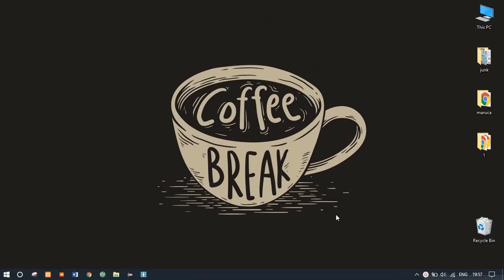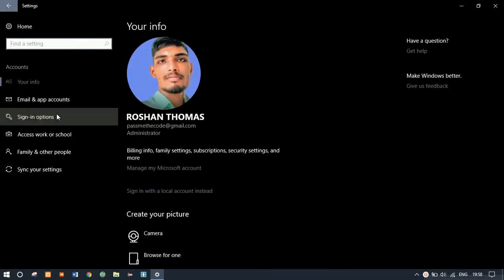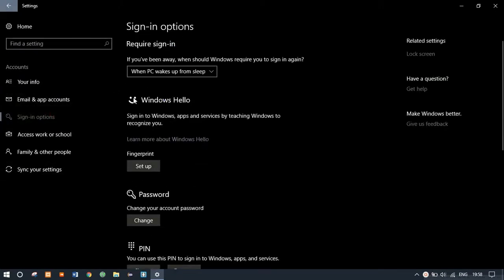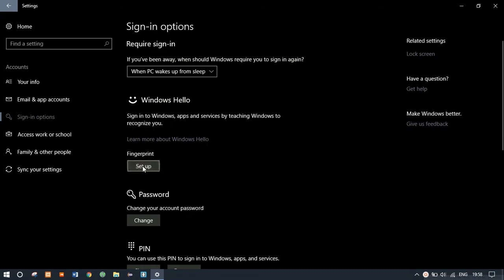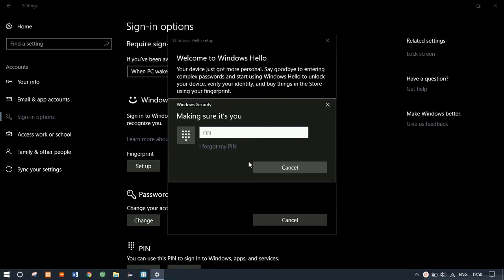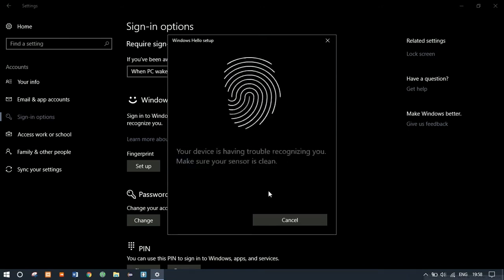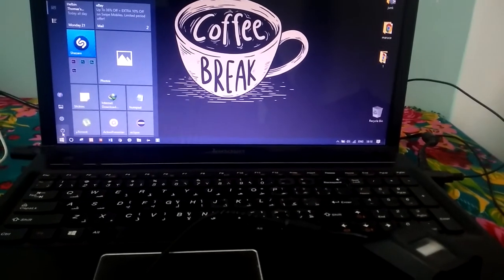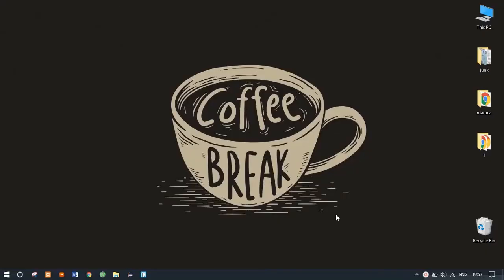SecuGen Hamster Pro 20 - Unboxing & Review || STQC certified FingerPrint Scanner || Windows Hello